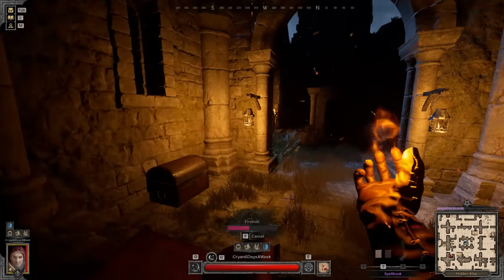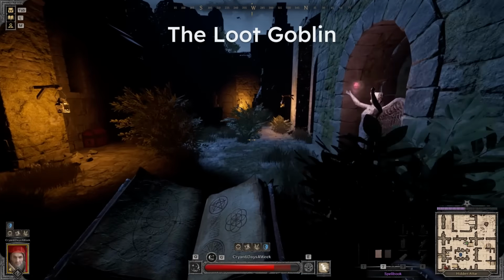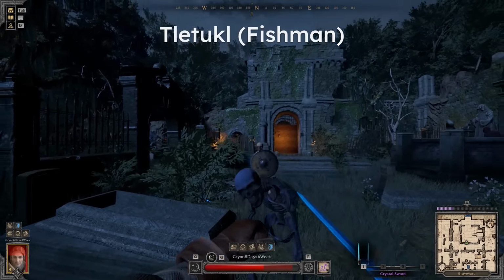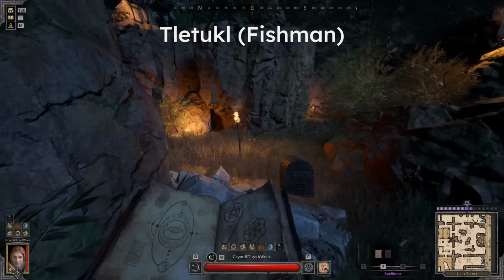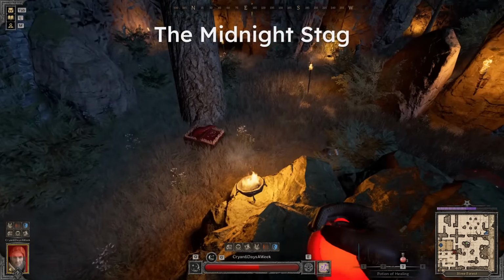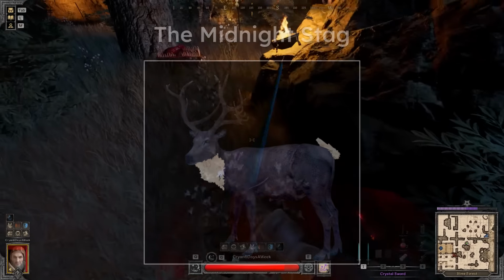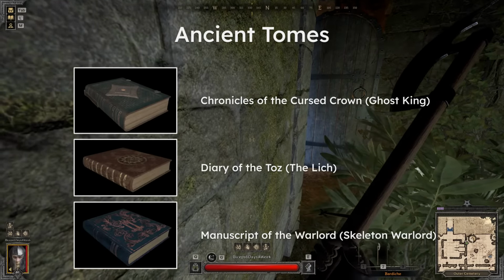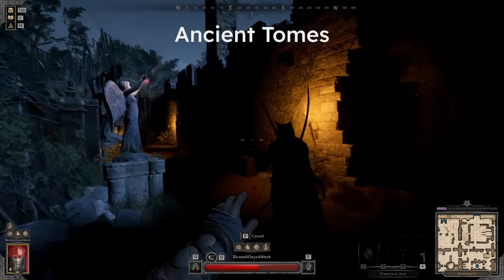Datamining the Next Steps | Dark and Darker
In this Dark and Darker video, I revisit the past of Ironmace's hit dark fantasy game and investigate some unused game files that have popped up throughout the Wipe.  Ironmace is aware that I make these datamining show cases but they do ask that they are not shared on the Discord to ensure spoilers are kept away from those who don't want to view them.  Thanks!

Chapters:
The Past: 00:00
The Future: 4:54
Loot Goblin: 5:47
The Fishman: 6:29
Sea Walker: 6:45
The Midnight Stag: 7:30
Living Statues: 7:52
Dark Elves: 8:09
Ancient Tomes: 8:30
Boss Hunting Loot: 9:16
Outro: 9:38